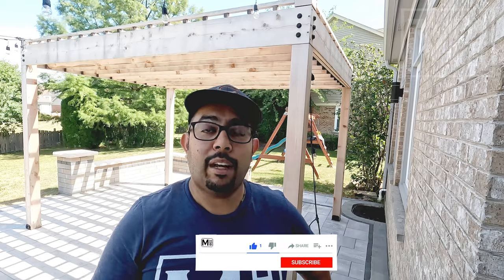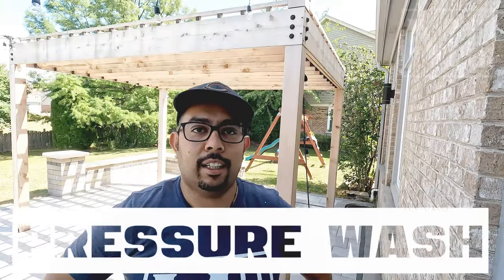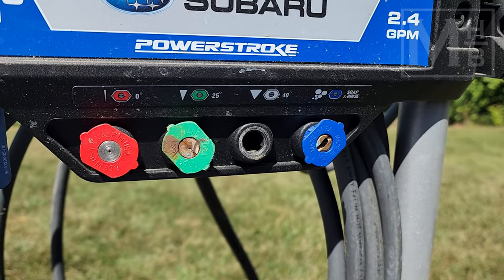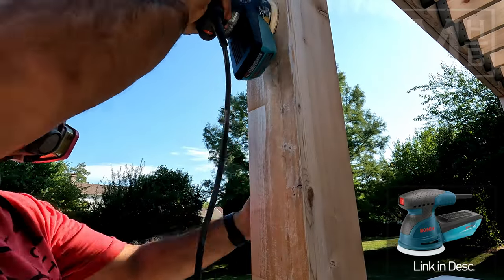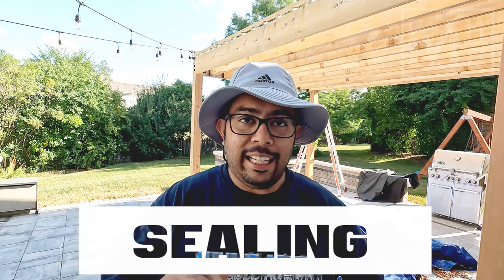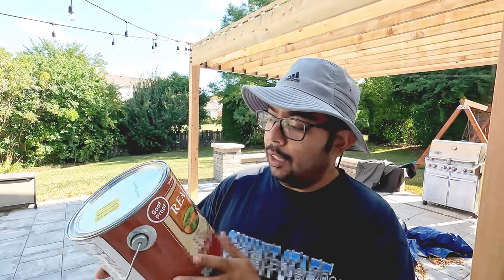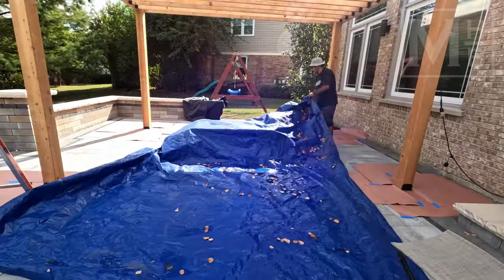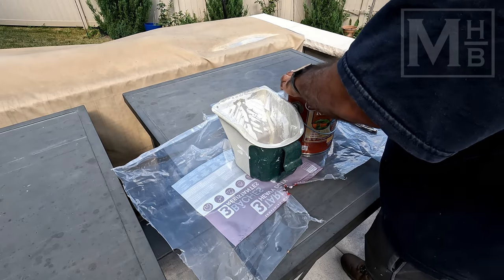Ultimate DIY Guide: Staining Your Cedar Pergola with Ready Seal | Easy Steps & Pro Tips!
Transform your backyard oasis with this ultimate DIY guide to staining your cedar pergola with Ready Seal! In this comprehensive DIY tutorial, we'll walk you through the easy steps and share professional tips to transform your outdoor space.

Materials:
Ready Seal 5 Gallon
Ready Seal 1 Gallon
Paint Brush
Handheld Paint bucket
Paint Bucket Insert

Tools:
- Bosch Profactor Circular Saw
- Bosch 4100 Table Saw
- Bosch GCM12SD Miter Saw
- Bosch Orbital Sander
- Bosch GKF125CEN Router
- Bosch Drill/Driver
- Kreg R3 Pocket Hole Jig
- Milescraft 1319 JointMate
- Ridgid 18V Brad Nailer
- 2 Inch Brad Nails
- Bosch Cross Line Laser
- Bosch Planer

Video Editing SW: Movie Studio 17.0 Platinum

Video Key:
00:00 – Intro
01:22 - Design
01:53 - Paint
02:21 - Install
04:28 - Caulking
05:15 - Letter Wall Décor
07:31 - Reveal